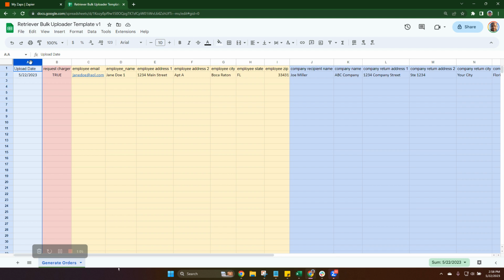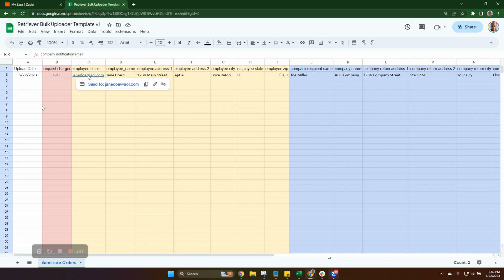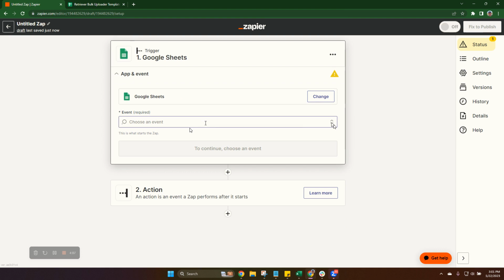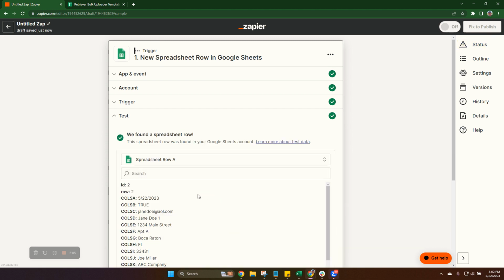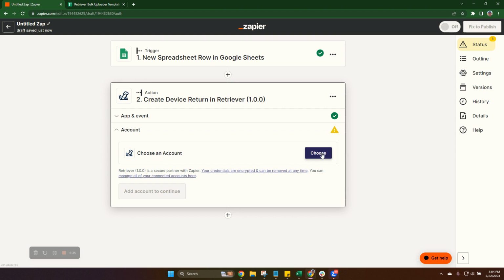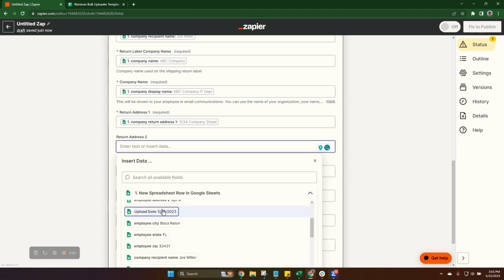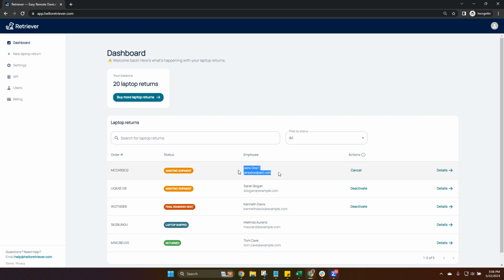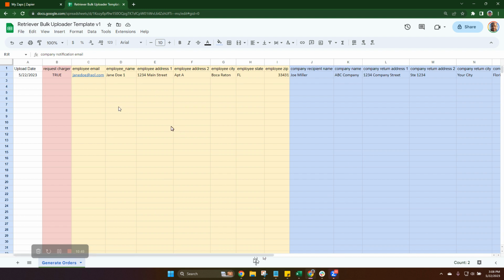Retriever - Device Return Bulk Uploader using Zapier with Google Sheets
Retriever Enterprise customers can use the Retriever Zapier integration to generate device return orders in bulk.

This video demonstrates the process of utilizing data stored in Google Sheets.